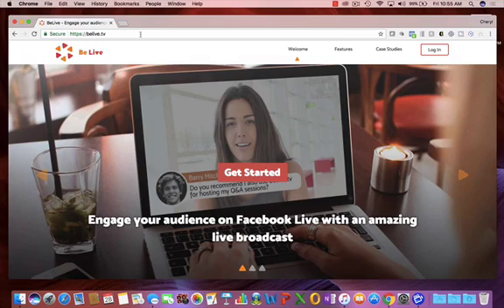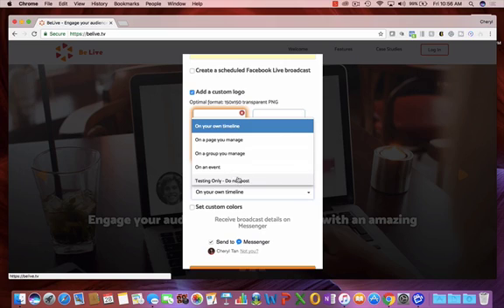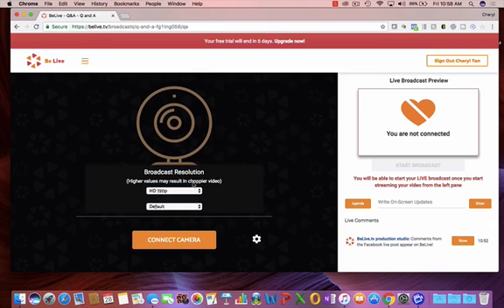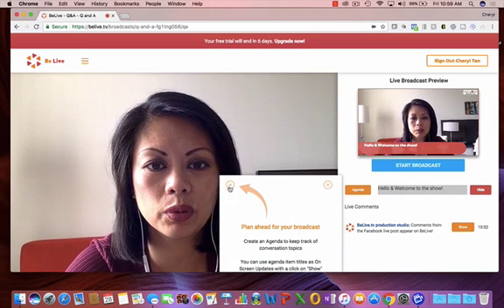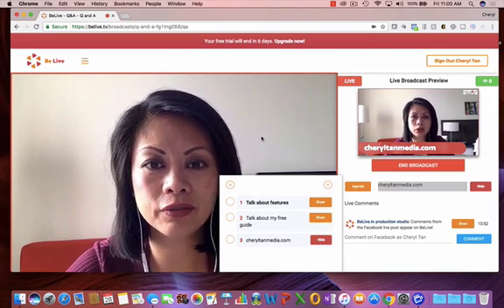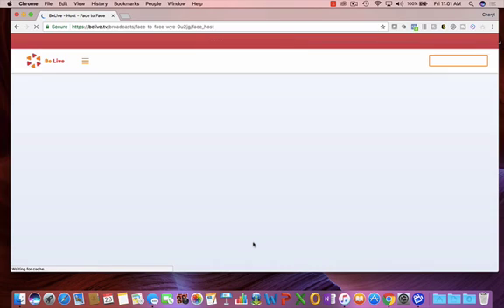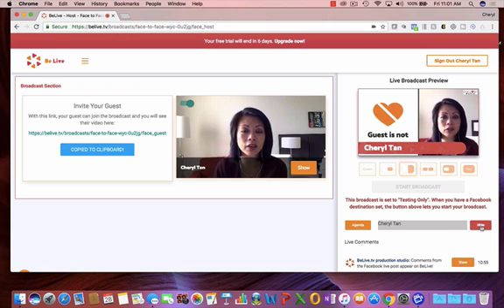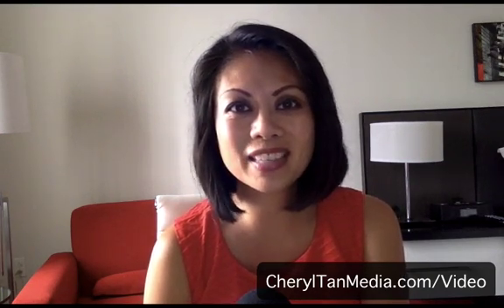How to use BeLive.TV to go live on Facebook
WANT TO LEARN HOW TO CREATE VIDEOS THAT ATTRACT NEW CLIENTS & BUILD THOUGHT LEADERSHIP ONLINE? SIGN UP TO WATCH A FREE VIDEO MASTERCLASS

Interested in a group program to help you go from zero to video?

Are you trying to reach more people using Facebook Live? Are you interested in doing interviews or putting your logo on the screen? Check out this video where I show you inside an online platform, BeLive.TV, where you can create side-by-side interviews and also put titles on the screen.